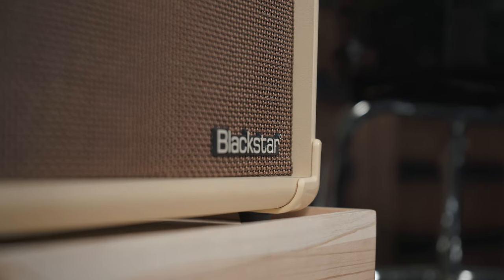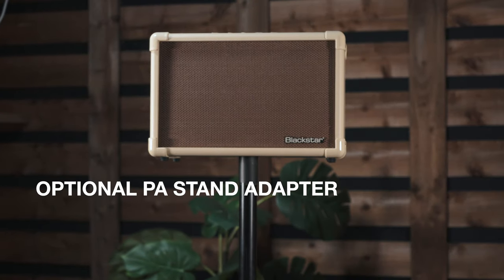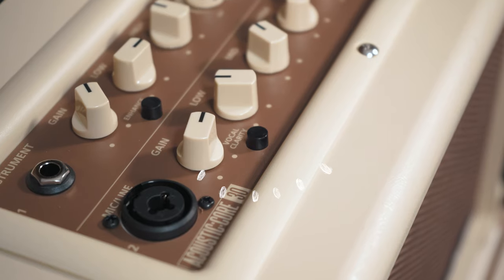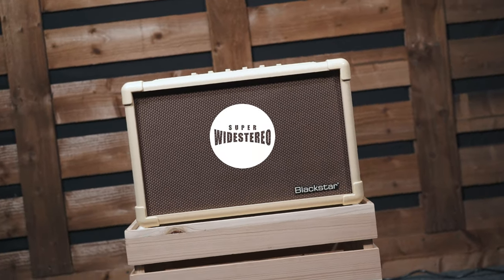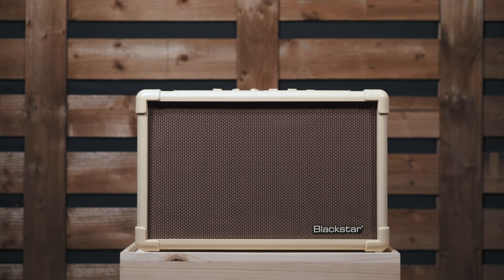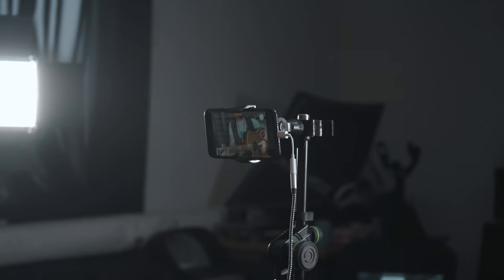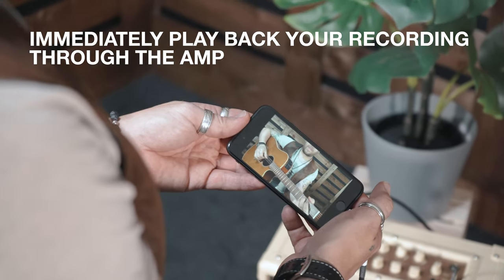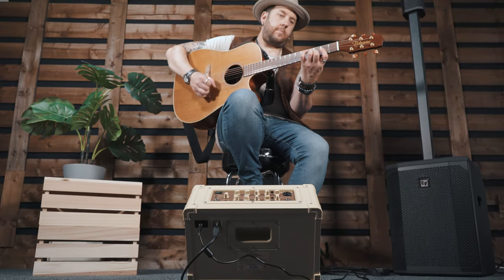ACOUSTIC:CORE 30 | Overview | For the way you play today | Blackstar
ACOUSTIC:CORE 30 is the new benchmark in compact easy-to-use acoustic amplification: for the way you play today.

Livestream your performance easily with a standard TRRS cable to connect direct to your compatible phone and use apps such as GarageBand and Instagram live.

ACOUSTIC:CORE 30 gives singer/songwriters the ability to get a professional sound without any sound engineering expertise, then share it via live streaming or recording, or live performance. All in a compact easily portable combo with the option of battery power.

The most natural sounding acoustic tones ever with the power and flexibility of Blackstar’s world-beating CORE digital platform. This take-anywhere acoustic amp is designed for the way you play today: streaming, recording, practice or live. Its unique Enhance and Vocal Clarity controls make it simple to get a professional sound and the Super Wide Stereo will inspire your acoustic and vocal creativity.

 The most natural sound possible with proprietary Super Wide Stereo effects plus pro sound using our exclusive Enhance and Vocal Clarity controls.
 Simple, high quality live streaming via a TRRS cable.
 Feature packed: Multi-input (microphone, instrument, (Line In), 4-channel USB audio, D.I. output and more.
 Enhance and Vocal Clarity controls are like having your own sound engineer, instantly creating the best possible sound for you.
 4-channel USB audio makes low-latency recording simple.
 Blackstar’s Super Wide Stereo creates an immersive stereo sound that surrounds you and fills a room.
 XLR D.I. output for pro quality connection to a PA at larger gigs.
 Adjustable tilt-back stand built-in and optional PA stand adapter.
 Footswitchable effects for hands free operation.
 Proprietary Super Wide Stereo technology with Enhance and Vocal Clarity controls provide a rich, deep and spatial acoustic and vocal sound, delivering an inspirational professional live sonic experience.
 Designed by the same team that developed the award winning Sonnet Acoustic Amplifier Series, decades of design experience distilled into one compact and convenient acoustic package.
 Professional features for live, home and studio use – 3 channels, livestreaming connectivity, USB recording and studio quality effects.

Expand Your Rig
 SA-2 35mm PA stand adaptor.
 PB-1 rechargeable POWERBANK.
 FS-18 (or any 2-button latching footswitch).